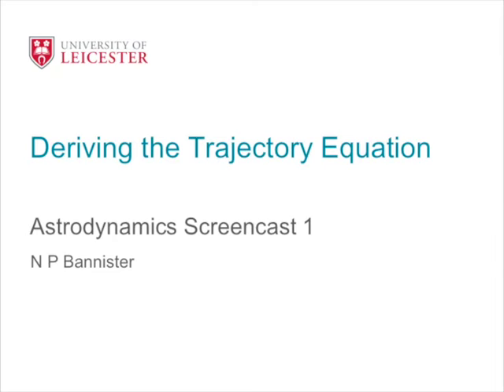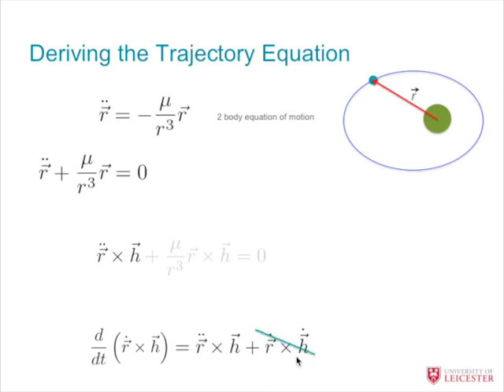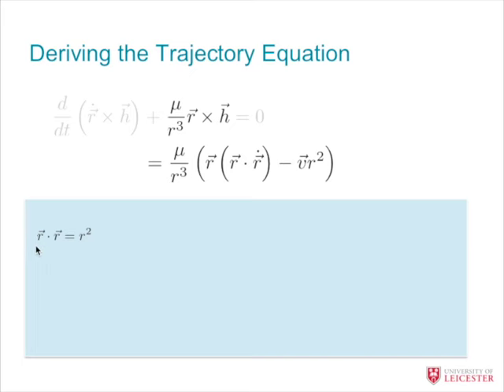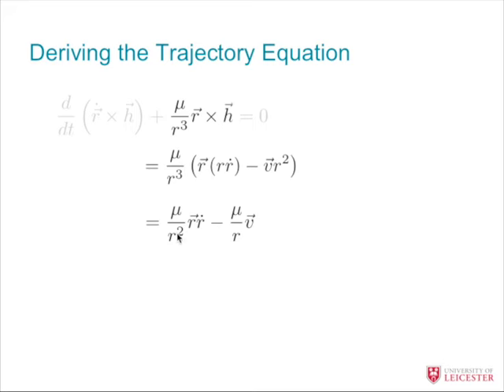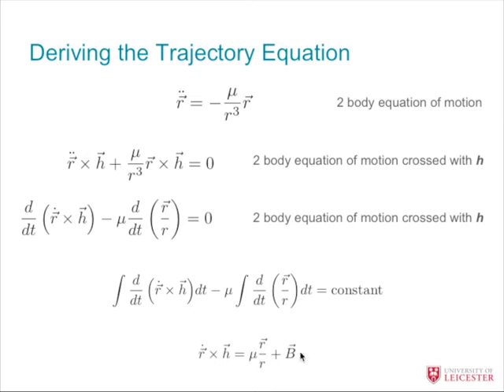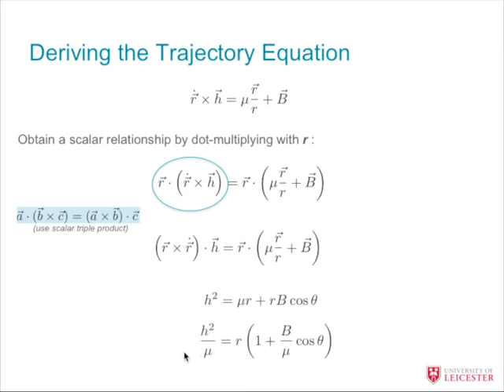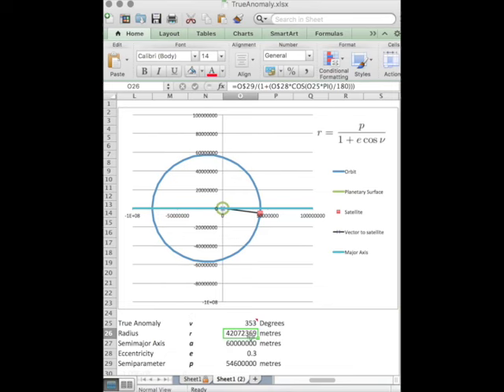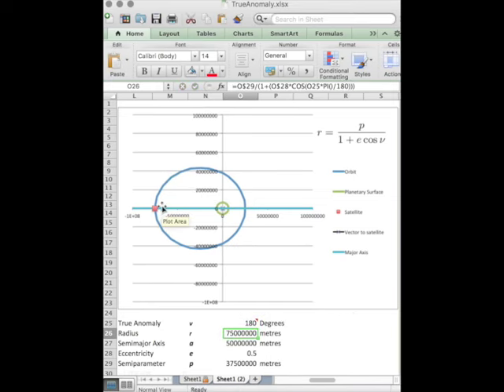Trajectory Equation S